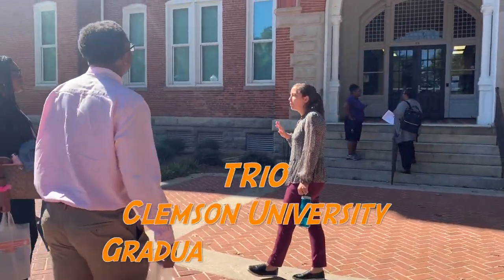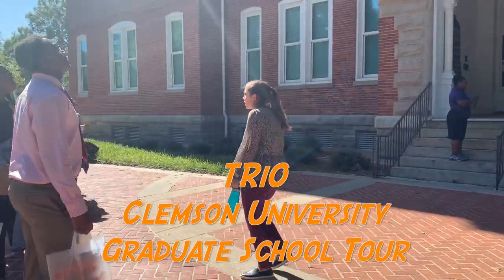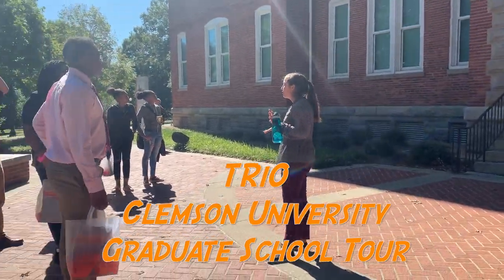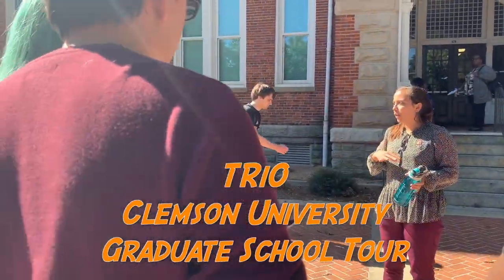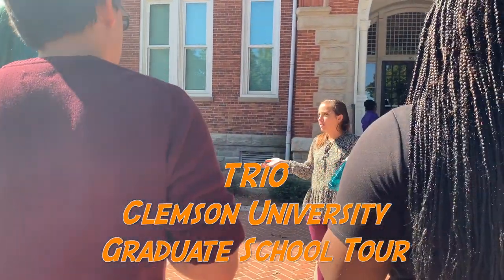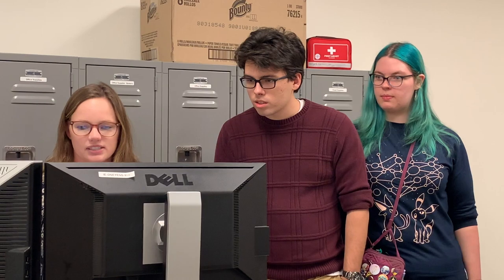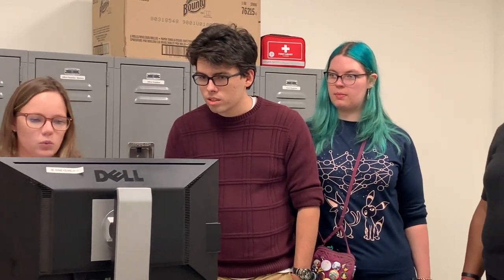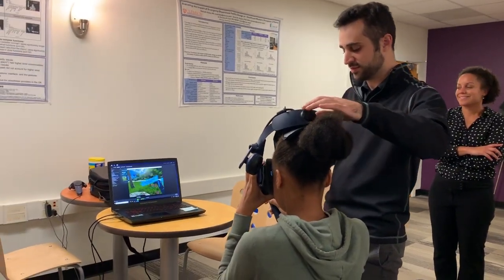TRiO SSS Clemson University Graduate School Tour Experience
Official Recap Of Our Clemson University Graduate School Tour Experience!